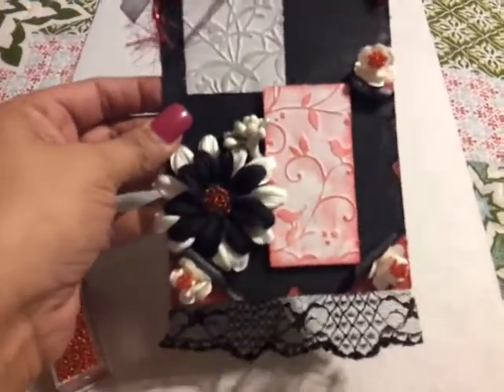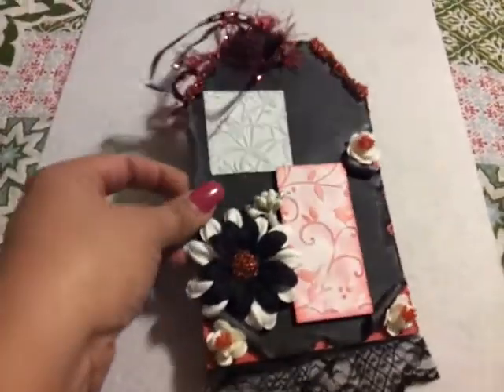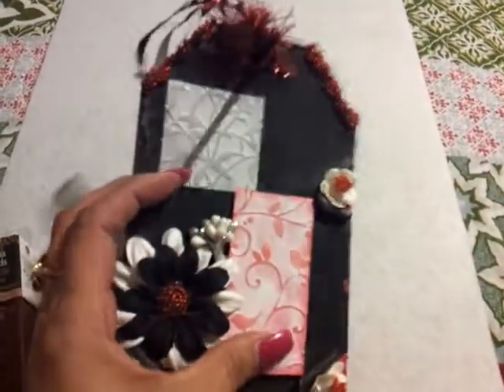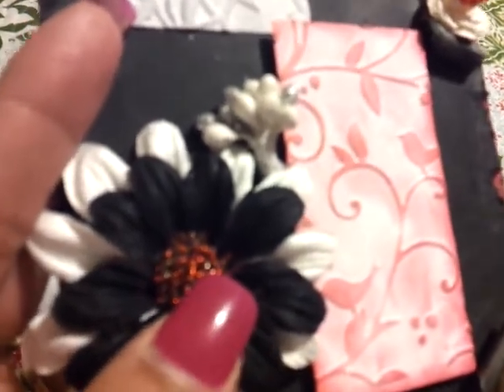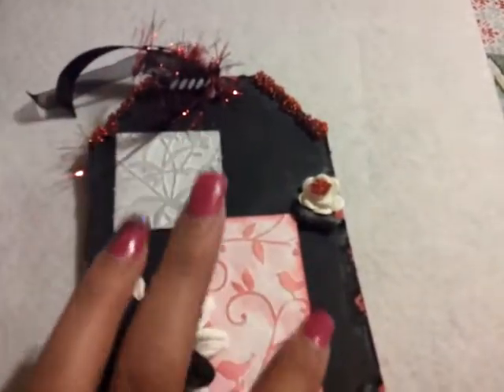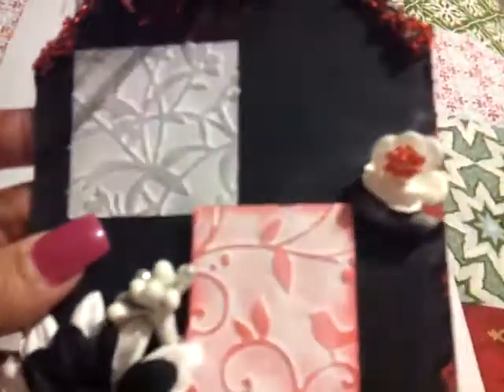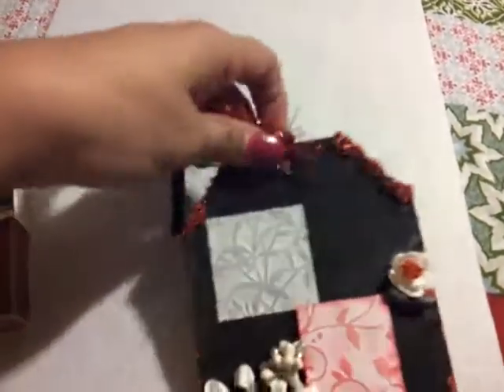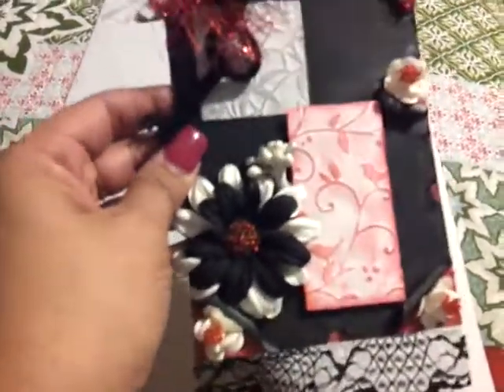VR for Scrapfromscratch February Challenge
I made a tag for her challenge. You had to make anything a tag, card or layout. You had to only use red, black, white or silver, you can use 1 all. At least 1 flower.